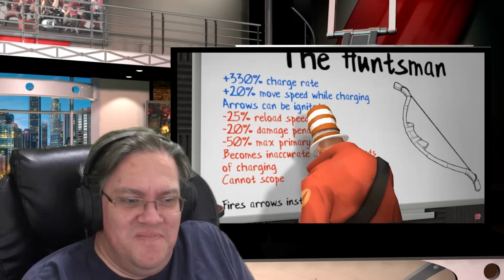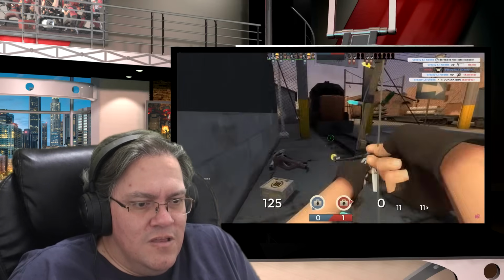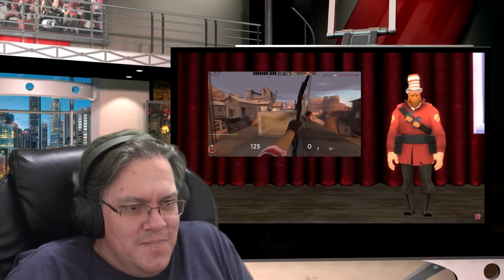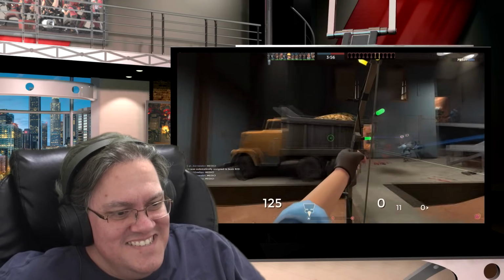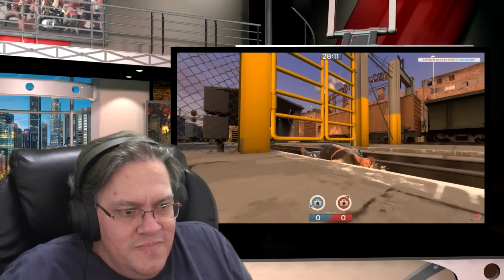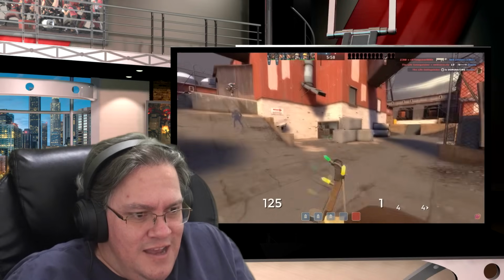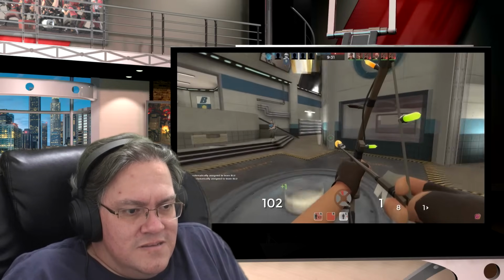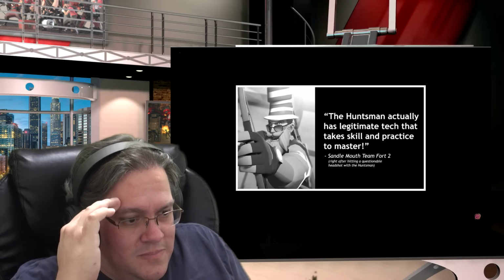It Doesn't Work For Me, A Mann's Guide to the Huntsman Reaction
I don't get ANY of this luck.